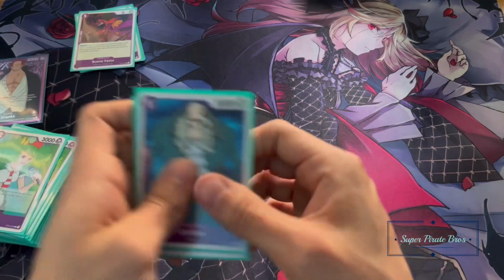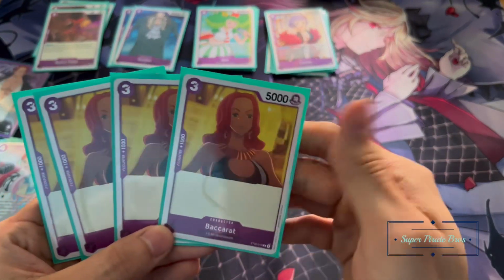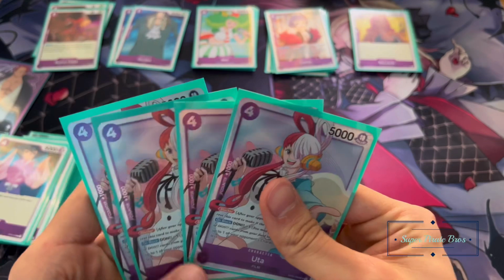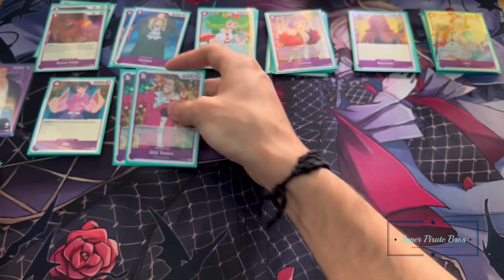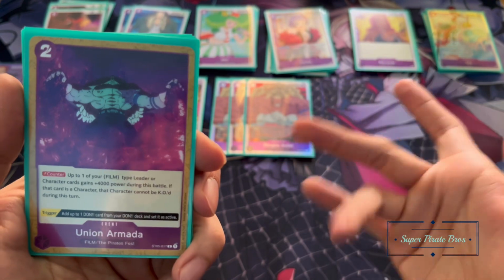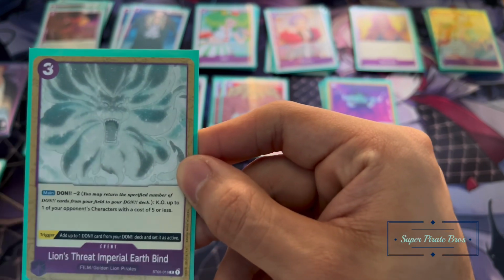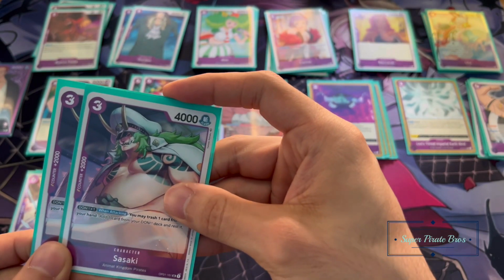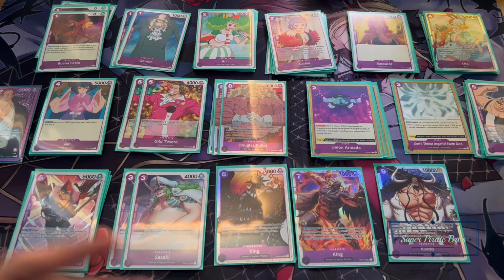Purple Shanks Deck Profile! Can It Compete With The Best!?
One piece card game deck profile. An attempt to make the purple leader shanks deck as competitive as possible. This is a great starting point to build this deck up until more support arrives.